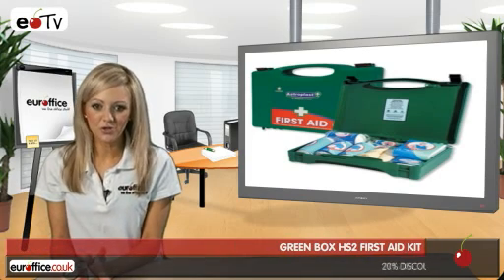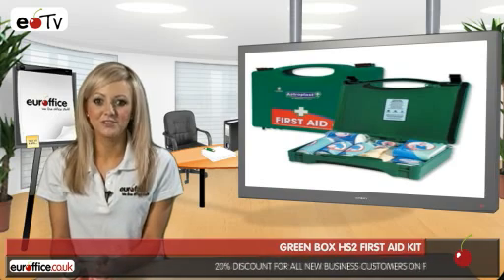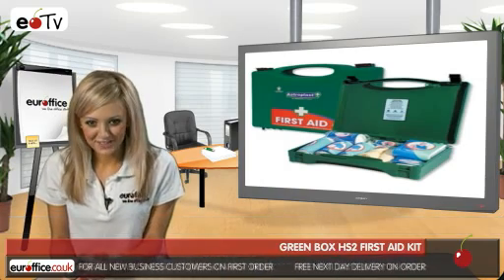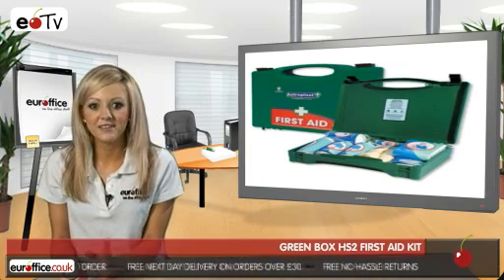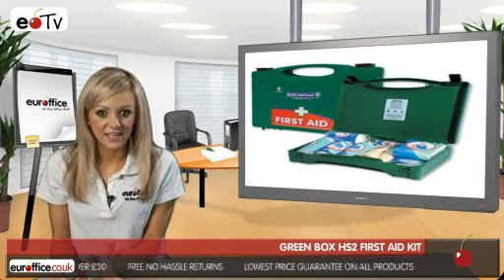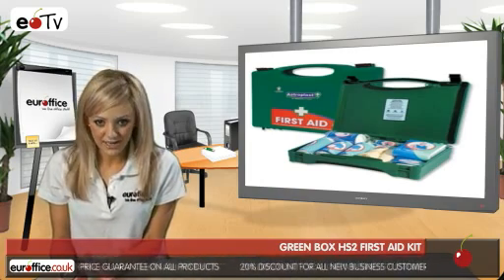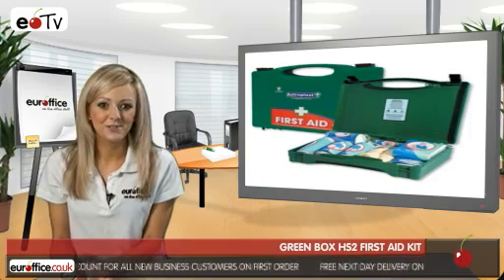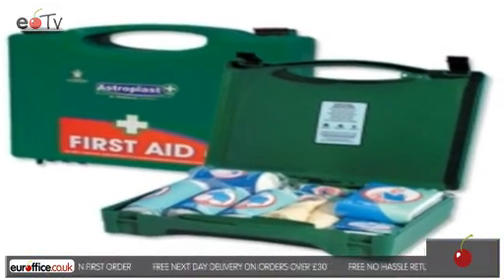Green Box HS2 First Aid Kit